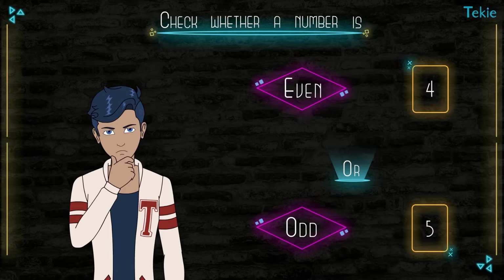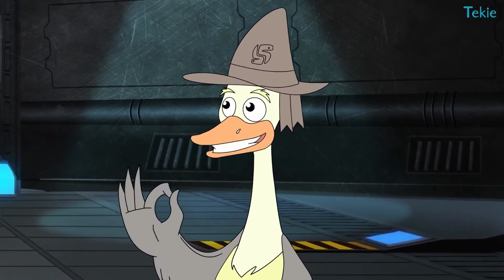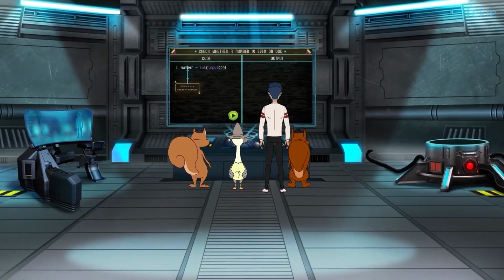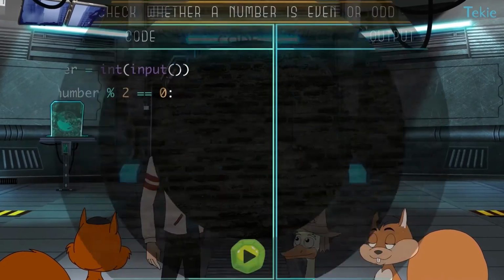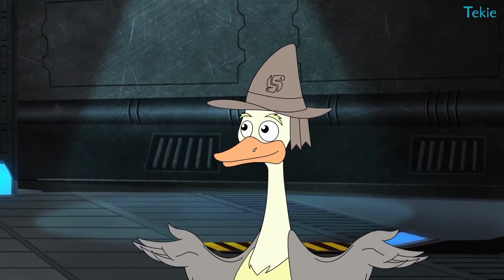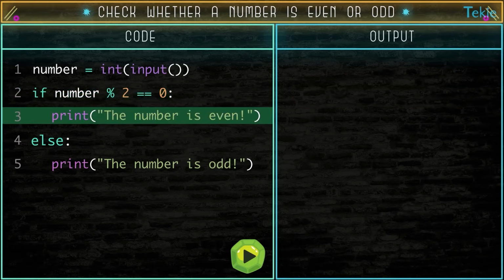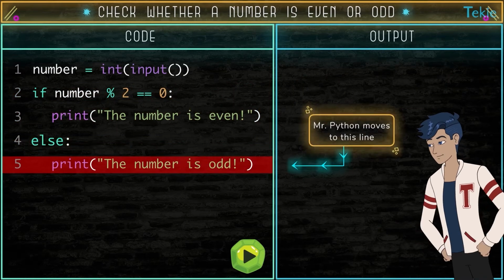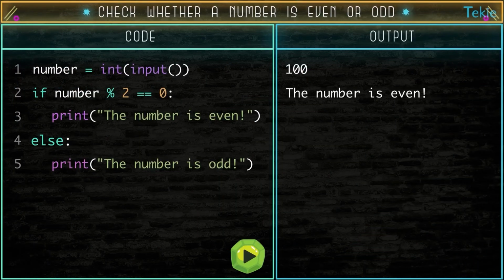What is an if-else program? Tekie Byte #40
Theo is ready to solve a myterious bank robbery and for that he needs to make some important decisions at each step. Mr. Python is ready to accompany him. Let's see how Python helps Theo to make decisions.